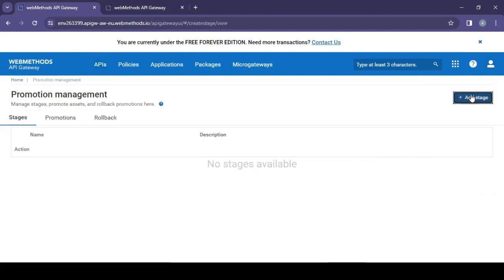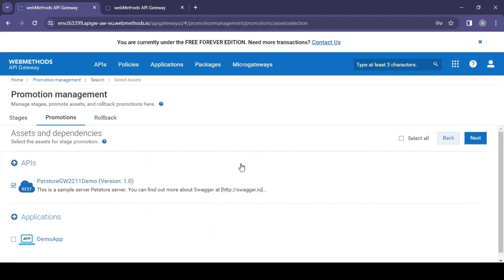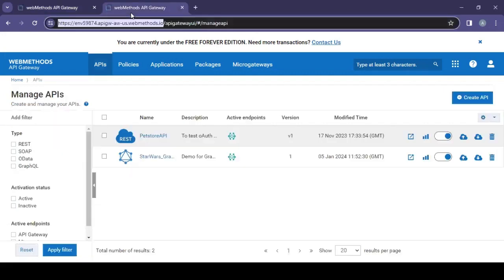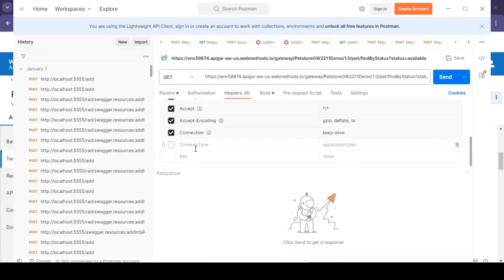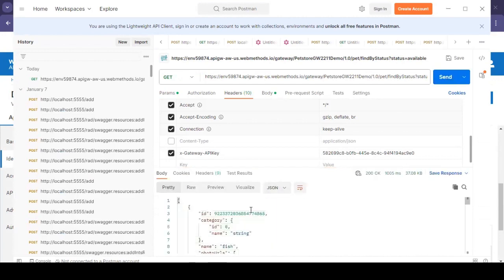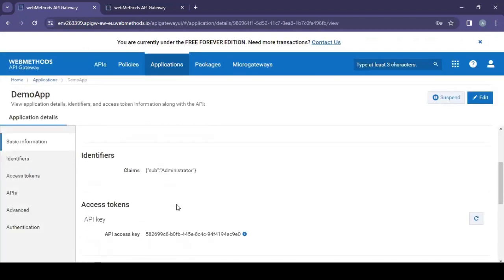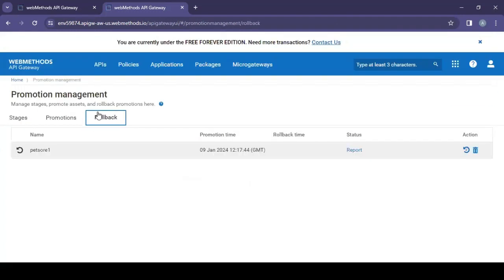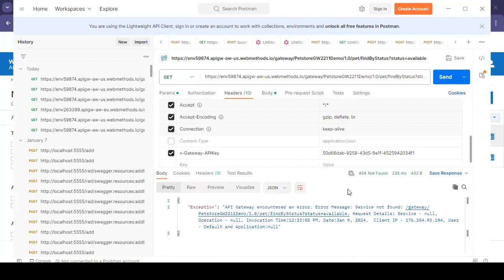74 How to deploy APIs from one tenant to other using promotions in webMethods.io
In this video i have explained how to deploy APIs and its dependencies using promotions in webMethods.io